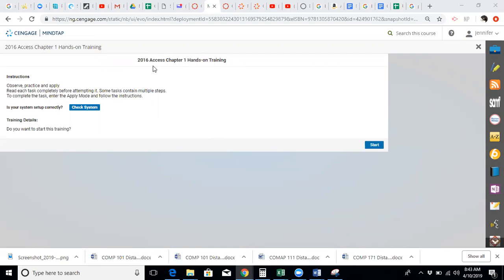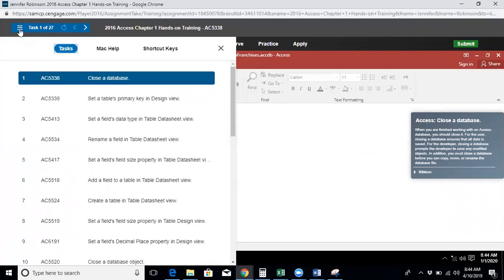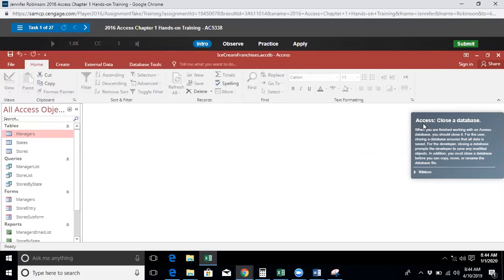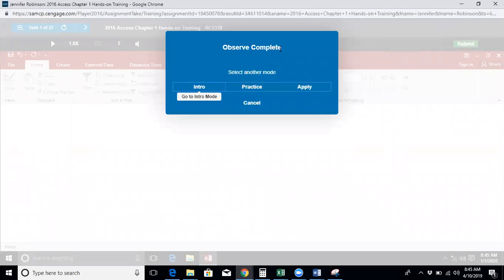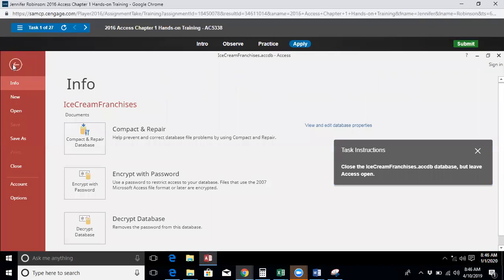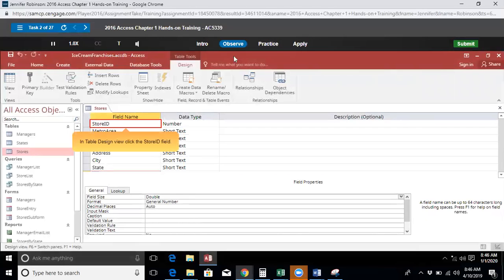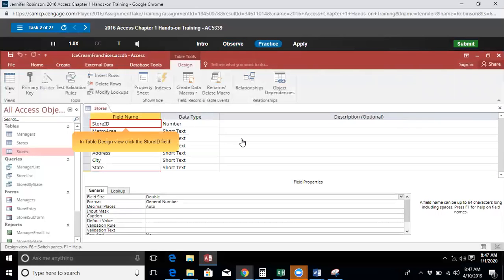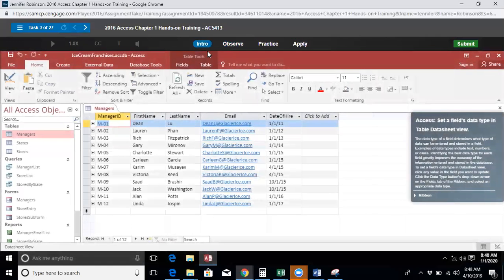Getting started in Access Training